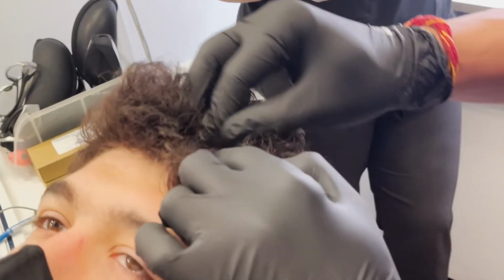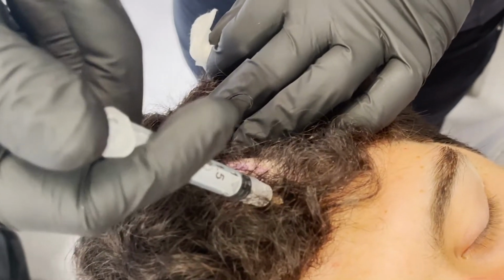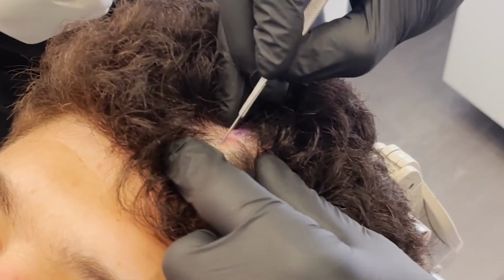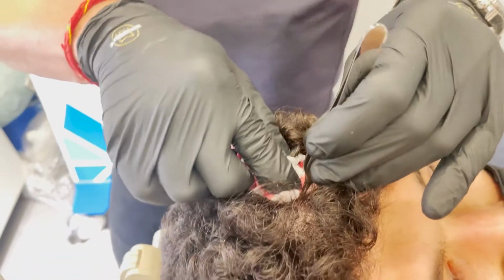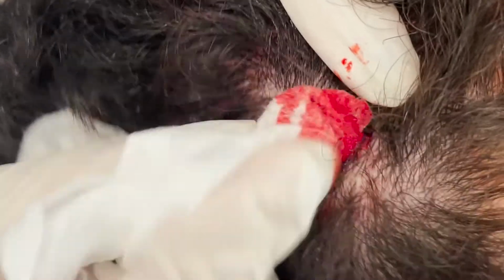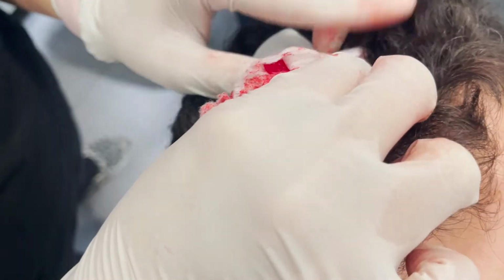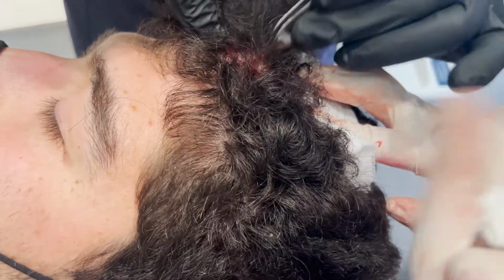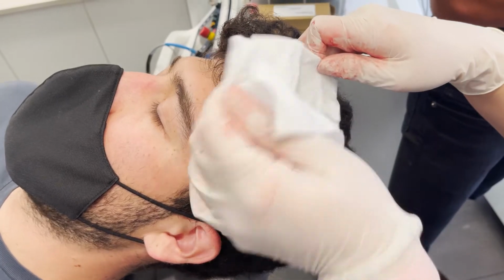IS THIS A CYST OR A SCAR? 🤔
What I thought was a recurrent cyst turned out to be a broad scar!

PICK UP MY BOOK: